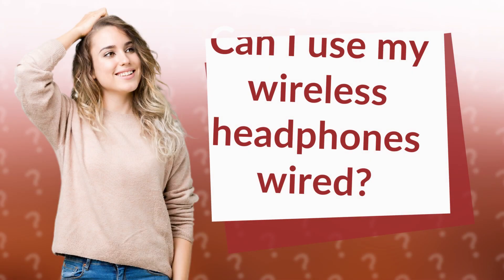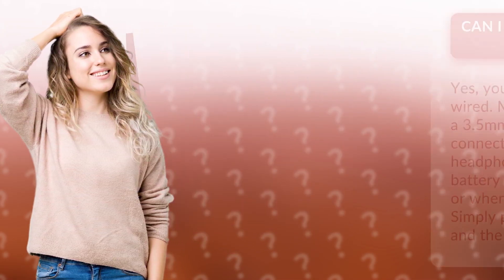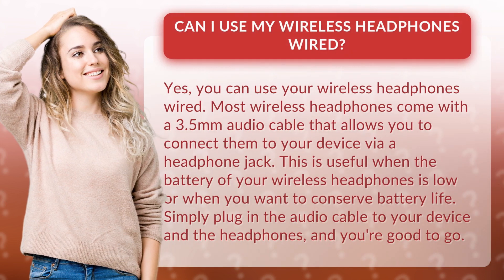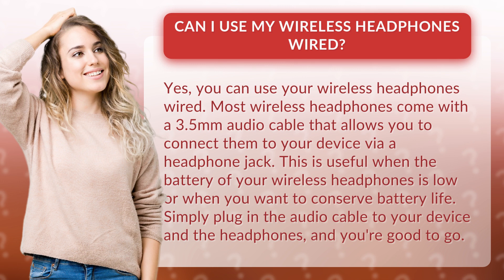Can I use my wireless headphones wired?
Unlock the Full Potential of Your Wireless Headphones! Discover the secret trick to using your favorite wireless headphones wired. Yes, you heard it right! In this video, we reveal the game-changing feature of most wireless headphones - a 3.5mm audio cable that lets you connect them to any device with a headphone jack. Say goodbye to battery anxiety or compromising on audio quality. With this simple hack, you can keep the music playing and enjoy uninterrupted audio bliss. Don't miss out on this must-know headphone hack! Watch now and unleash the true power of your wireless headphones!